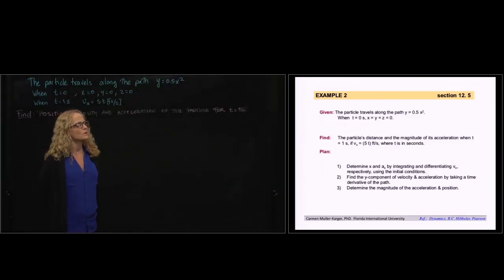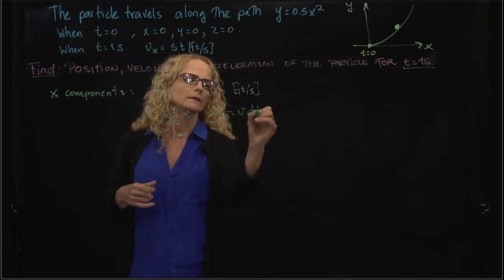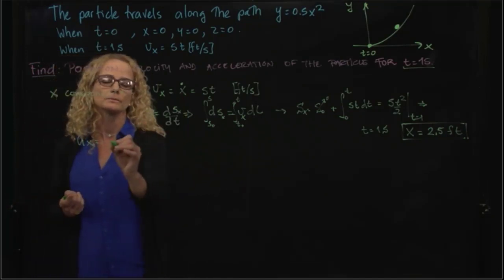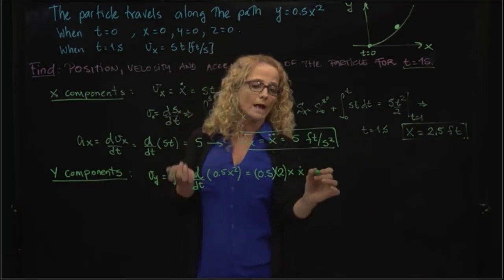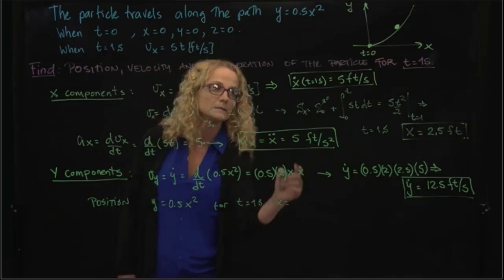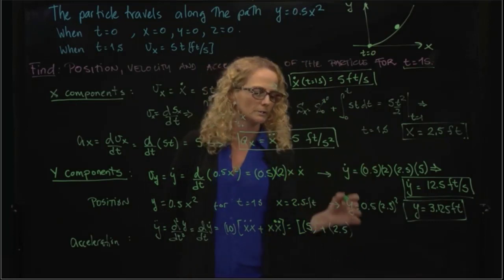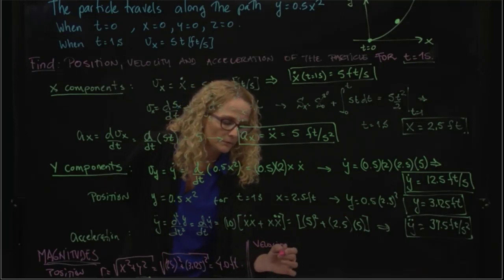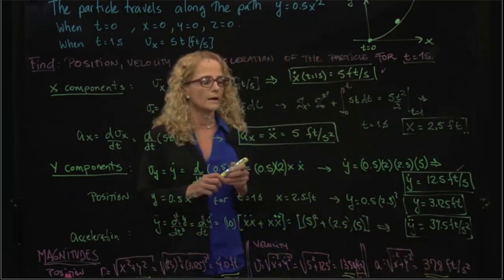DYNAMICS, Example 12.5.2. 2D motion of a particle